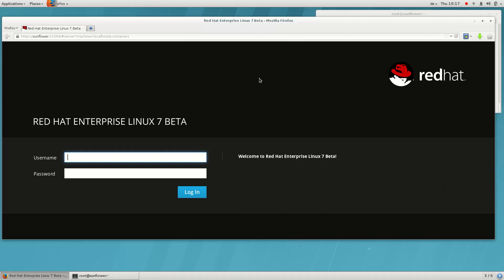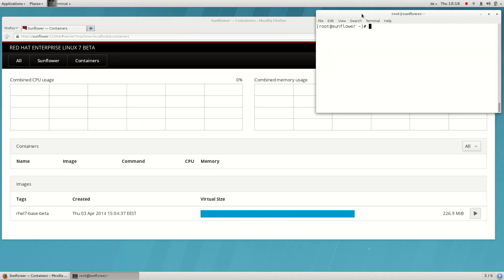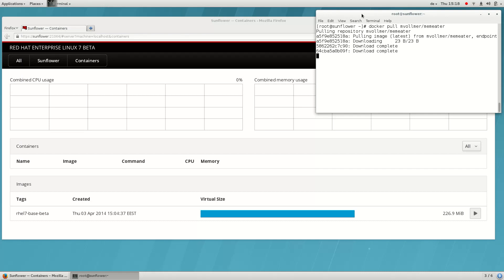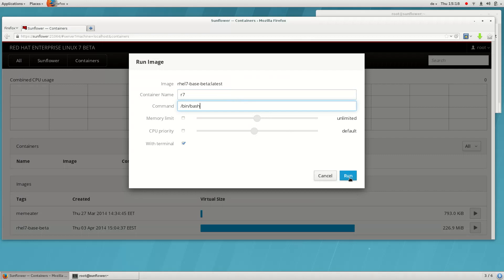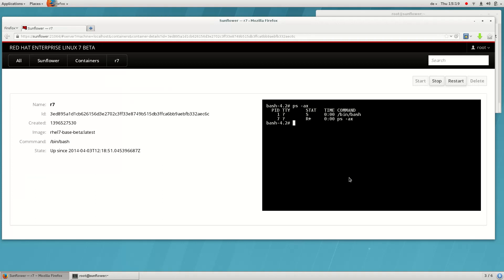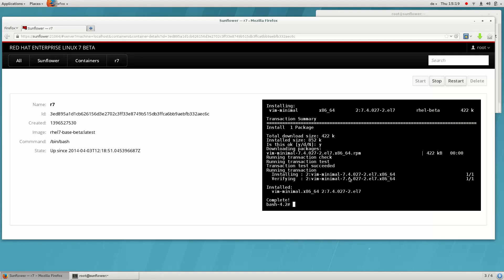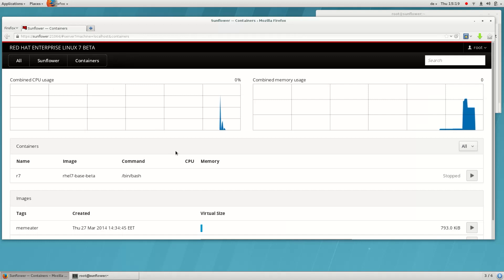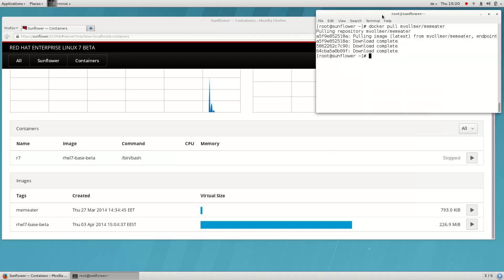Linux containers and application isolation - Cockpit for Docker terminal interaction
The Linux container technology in Red Hat Enterprise Linux now combines resource management, process isolation, and file system separation. Docker uses the Linux container capabilities to provide standardization, ease of use, and portability.

See a demo of how to set up multiple containers, deploying an assortment of workloads, and measuring the performance impact of running them at the same time using prototype user interface.